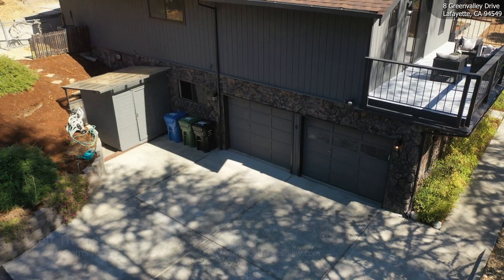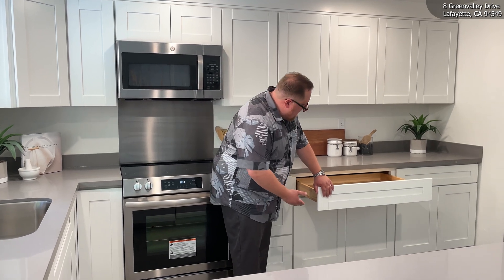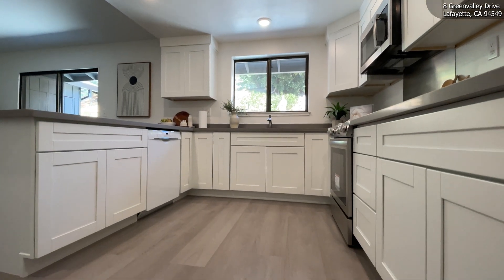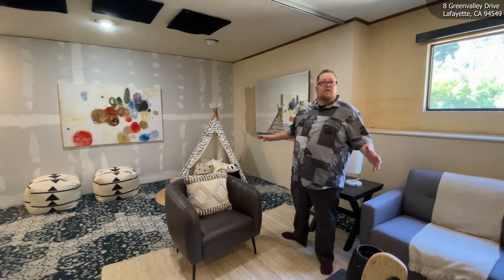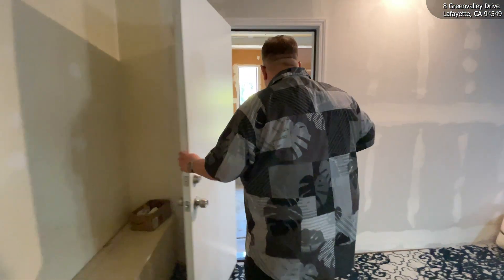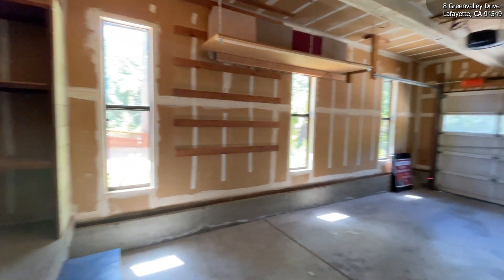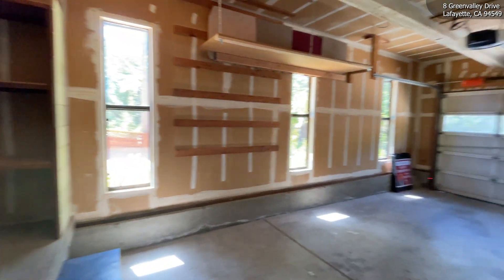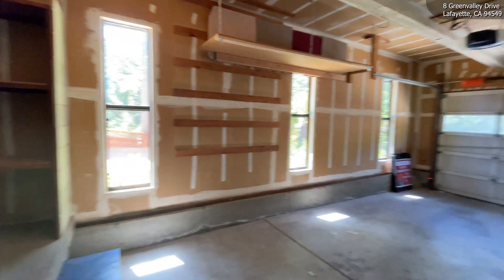Listing Introduction - 8 Greenvalley Drive, Lafayette - Scott Thompson